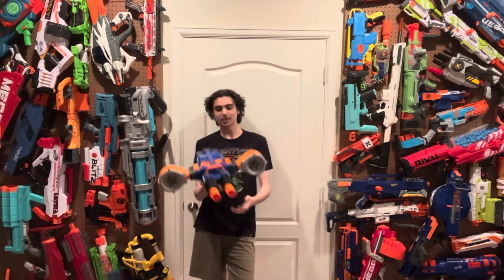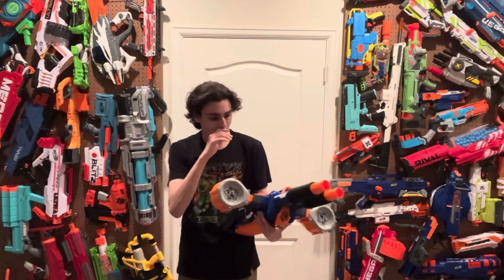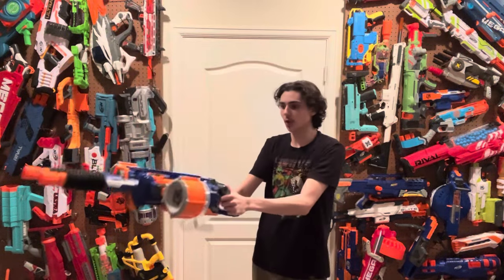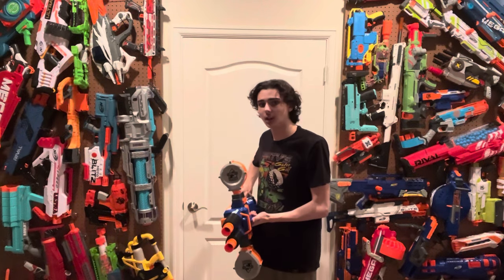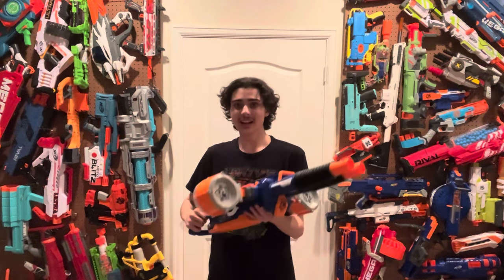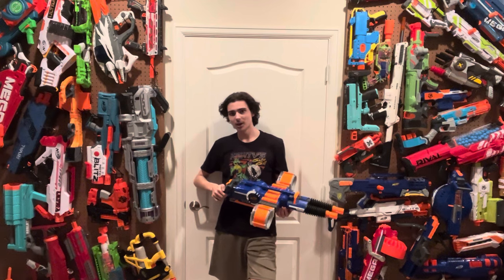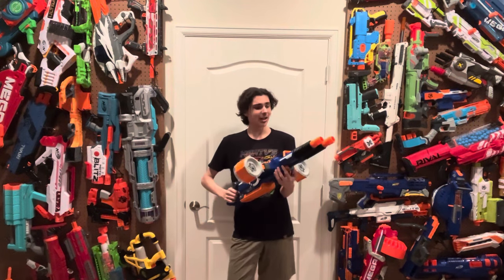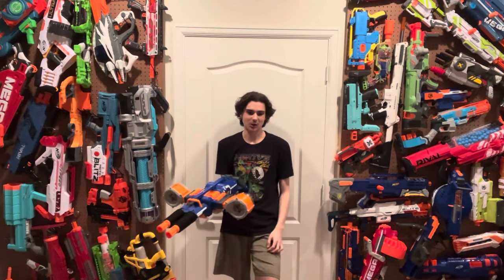The Rhino Fire is the Nerf Vulcan's forgotten sequel